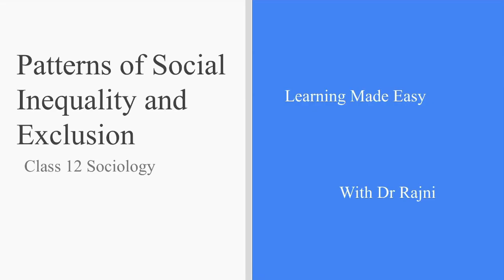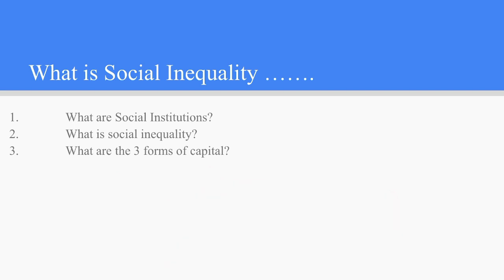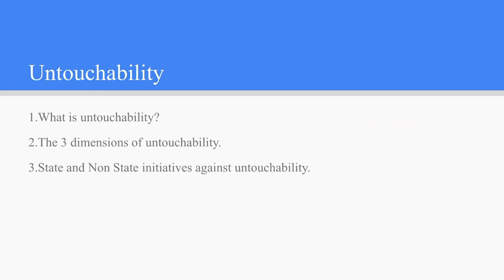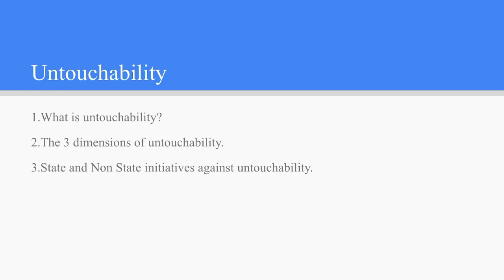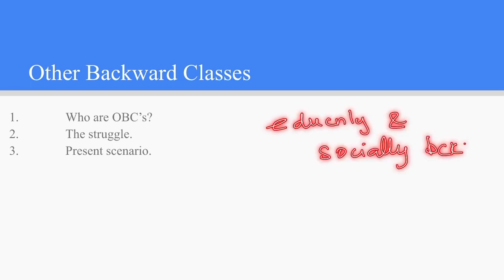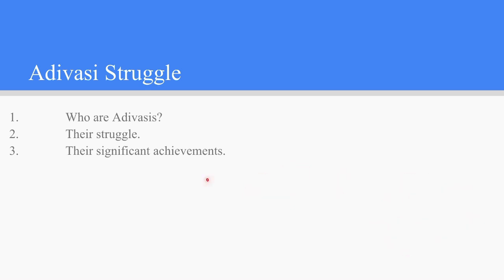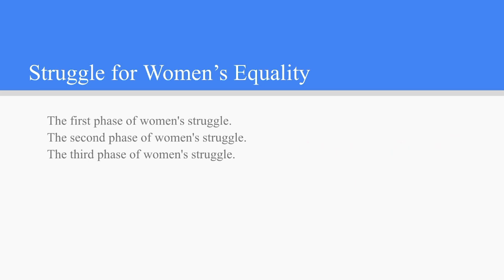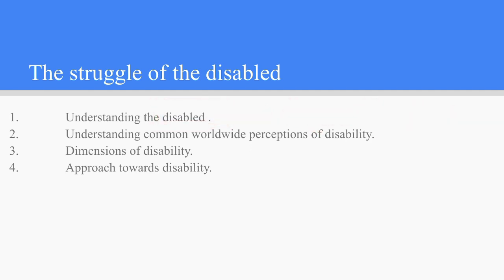Sociology Class 12 CHAPTER 5 Pattern of Social Inequality and Exclusion ONESHOT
Learning made effortless @ Dr. Rajni classes. Whole chapter summarized in less then half an hour.
Class 12 Board 2024
Pattern of Social Inequality and Exclusion One Shot Video easy learning revision Full chapter